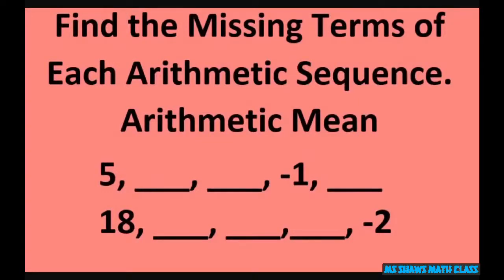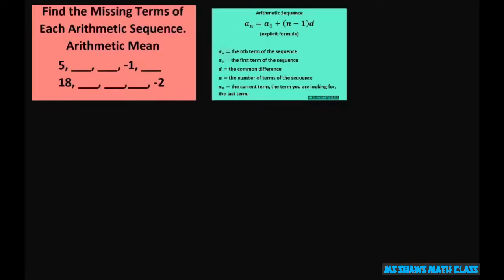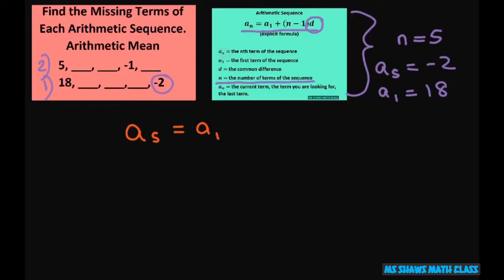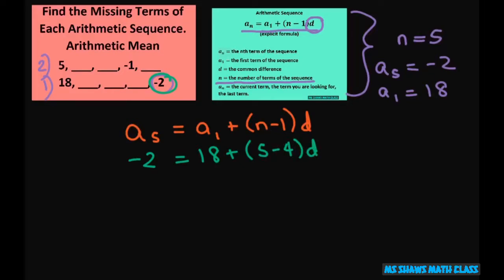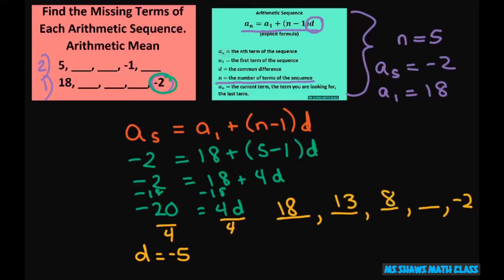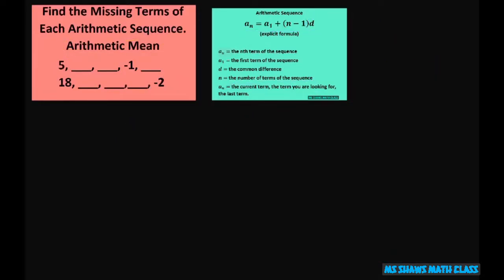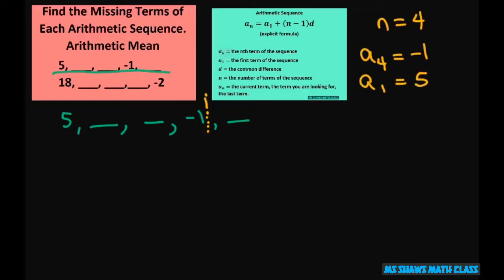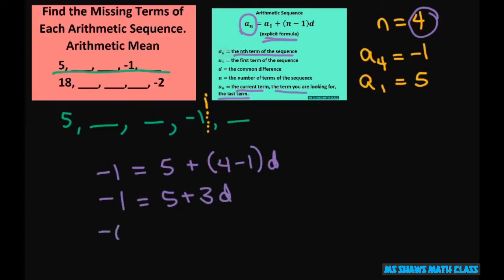Find the missing terms of each arithmetic sequence. Arithmetic Mean. 5, __, ___, -1, ___